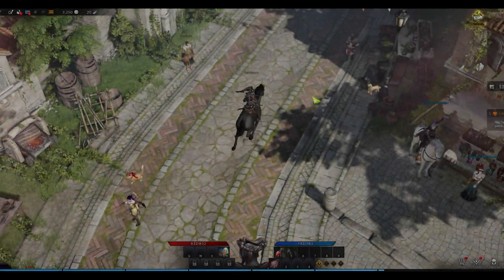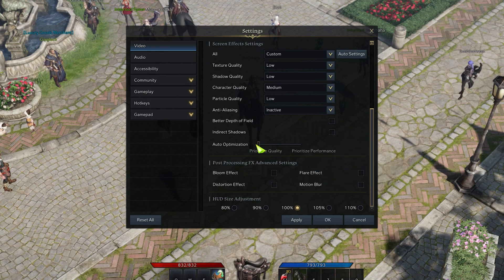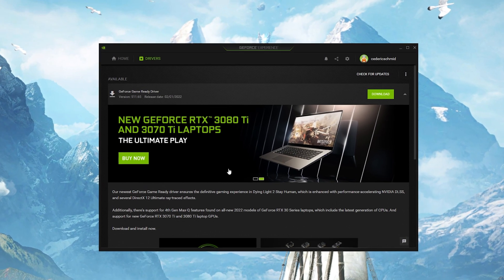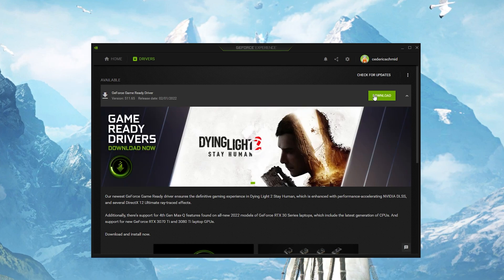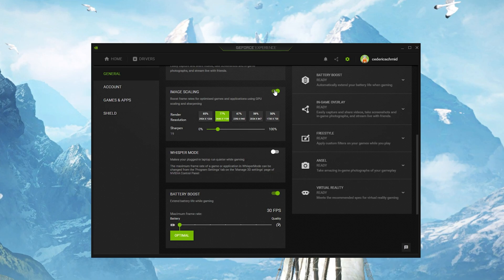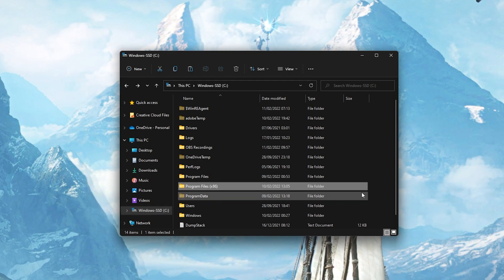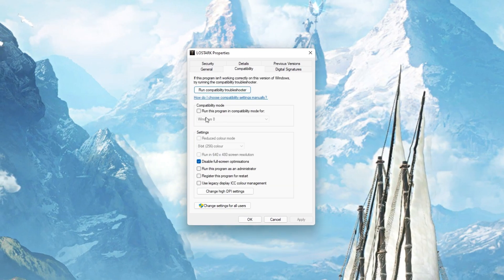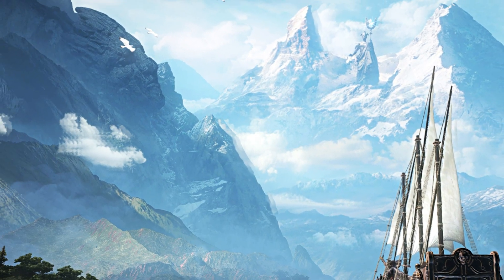How to fix Random FPS Drops in Lost Ark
A short tutorial on how to fix random framerate drops while playing Lost Ark.

Timestamps:
0:00 - Introduction
0:16 - Lost Ark Video Settings
0:45 - Update Graphics Driver
1:07 - NVIDIA Image Scaling
1:39 - Windows Update
1:55 - Game Compatibility
2:32 - Display Settings